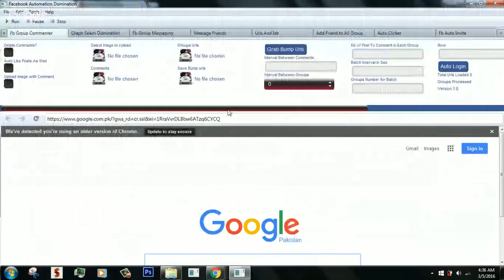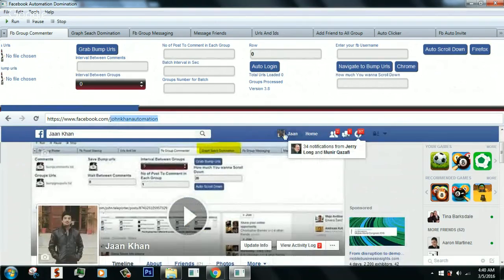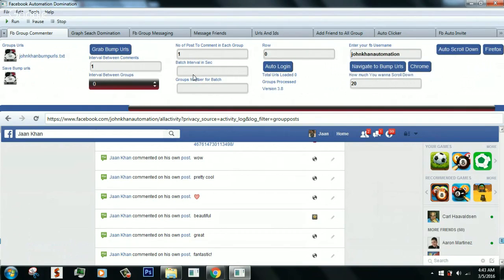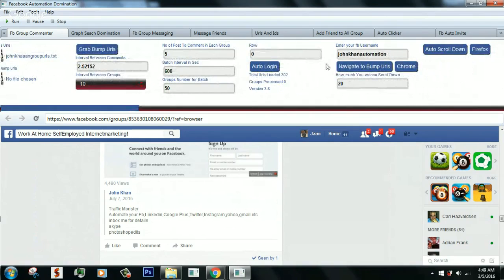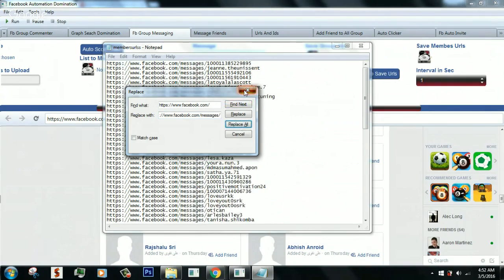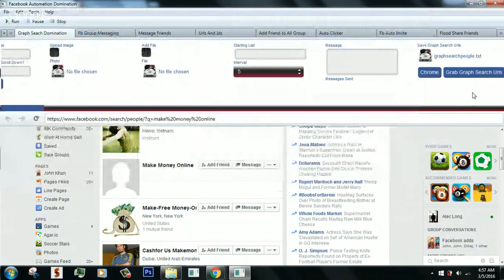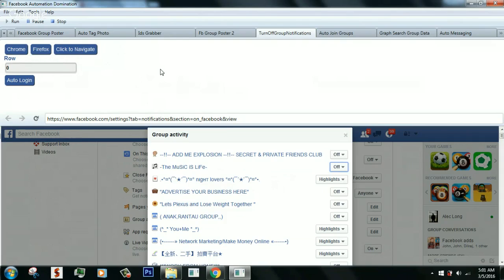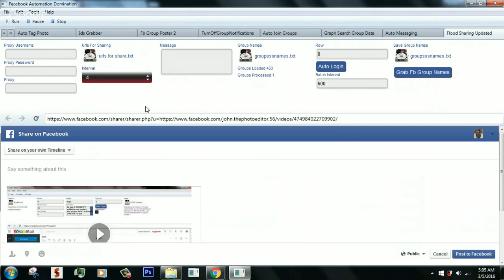Explanation OF Facebook Automation Domination!!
Explaining Updates about Facebook Automation Domination